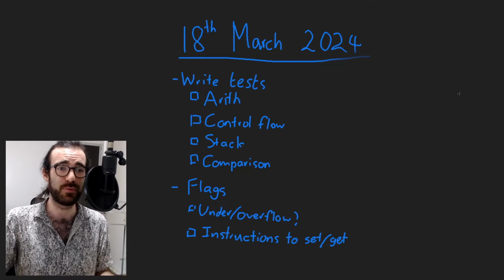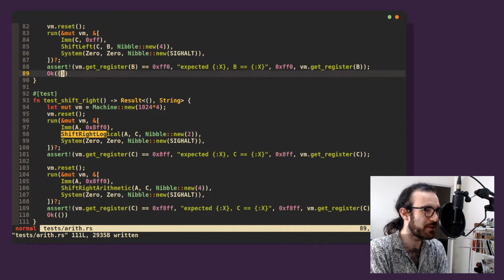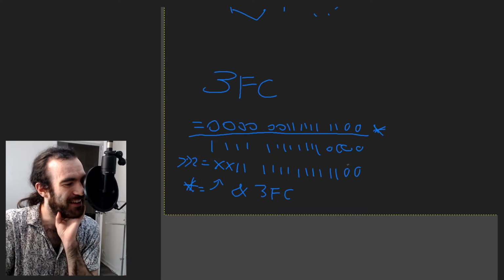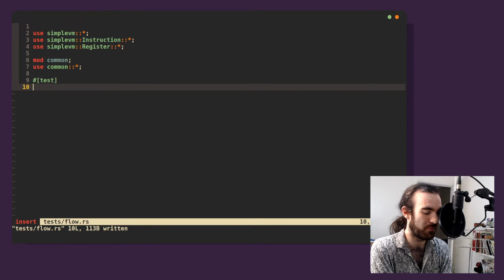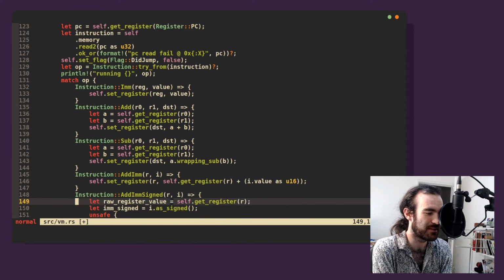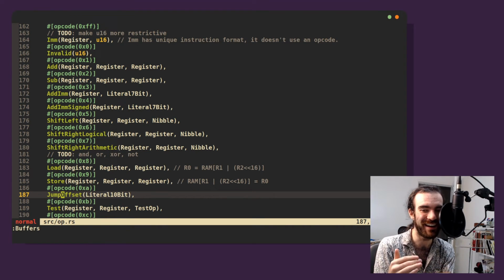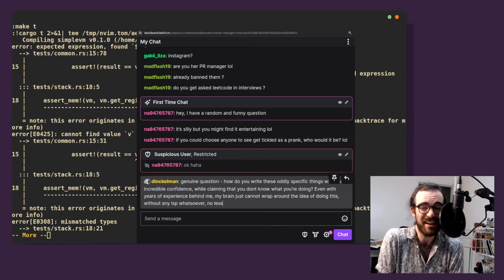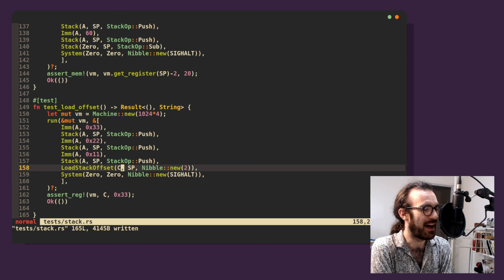Learning Rust LIVE｜ Building a 16bit Virtual Machine ｜ Testing The New Instruction Set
Learning about writing integration tests in Rust, and finding some quirks in my new instruction set along the way. I'm feeling very confident after writing all of these tests!